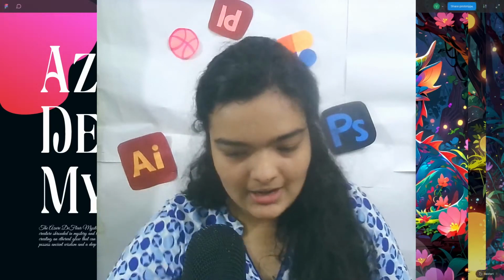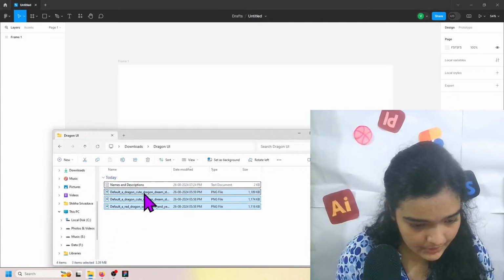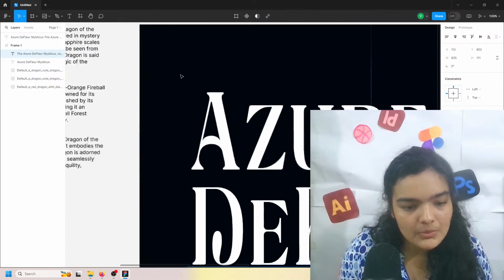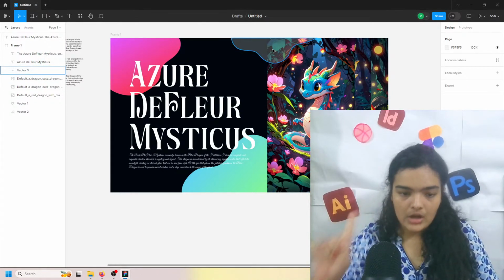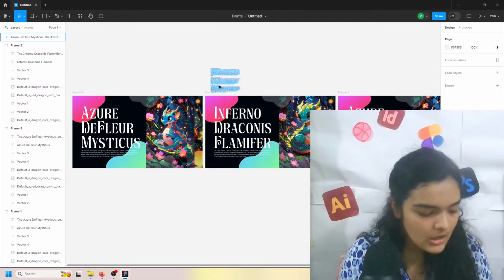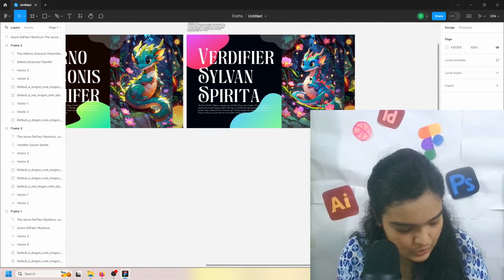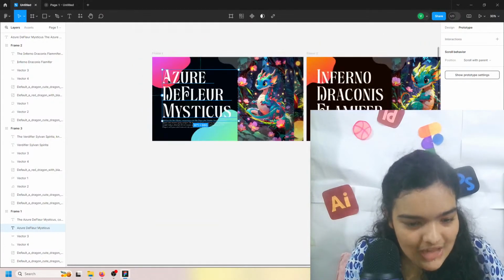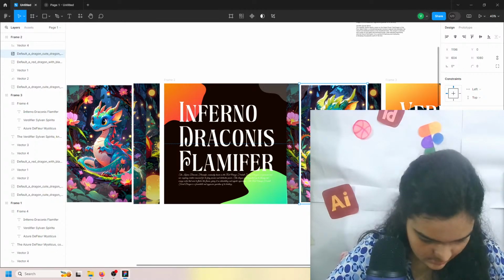🔴 LIVE 🔴 Making an Epic Dragon Land UI Design in Figma 🤩😱😍 Day 2 100 Days of UI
Join us for Day 2 of our thrilling journey into the world of UI design as we craft an Epic Mystery Dragon Land! 🐉✨ Dive deep into the creative process and learn:

    Advanced Figma Techniques: Discover how to use Figma’s powerful tools to bring fantasy elements to life.
    UI/UX Best Practices: Explore tips and tricks for designing engaging and intuitive user interfaces.
    Design Inspiration: Get inspired by unique dragon-themed concepts and how to incorporate them into your designs.
    Live Feedback and Interaction: Share your ideas, ask questions, and get real-time feedback as we build together.
ui design complete tutorial for beginners
uidesign tutorial
ui design course for beginners
Why watch? 🤔
    Learn about blobs in UI design in Figma.
    Making Image carousel in Figma.
    Make a text carousel in Figma.
    Enhance Your Skills: Perfect for designers of all levels looking to improve their UI design techniques.
    Engage with the Community: Connect with fellow designers and enthusiasts who share your passion for creativity.
    See Design in Action: Watch the design process unfold live and gain insights into how decisions are made and executed.

Don’t miss out on this exciting session—let’s create something magical together! 🚀💡